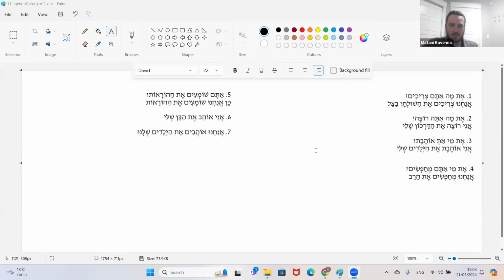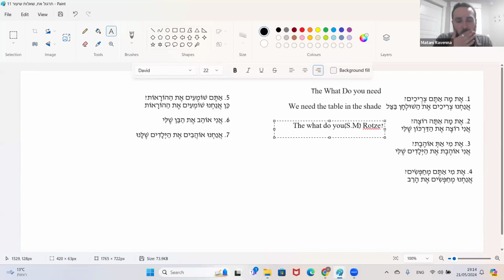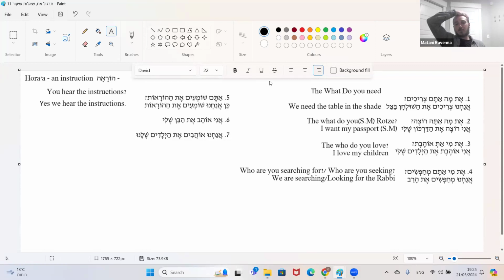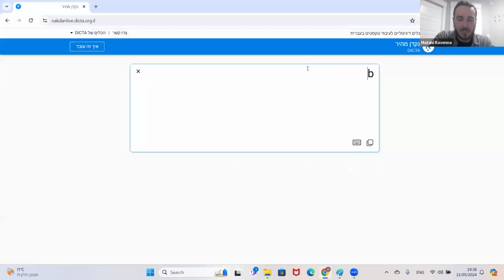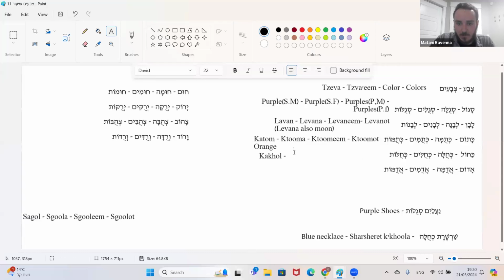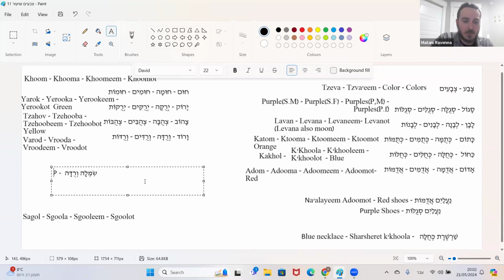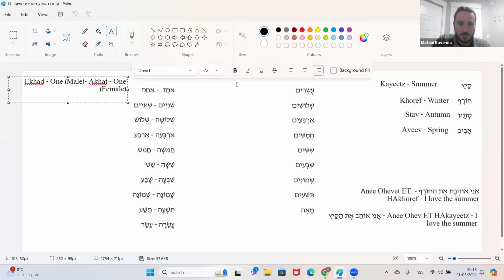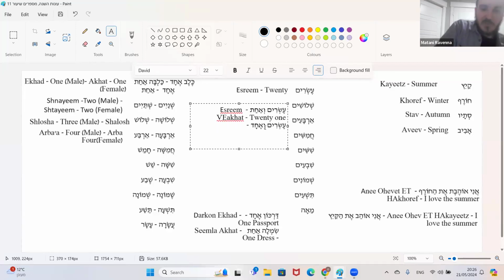Modern Hebrew for Beginners Session 11 Mt. Sinai Synagogue ,May 21, 2024 taught by Matani Ravenna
Modern Hebrew for Beginners Session 11 Lesson   - recorded live on ZOOM for Mt. Sinai Synagogue , May 21, 2024 taught by Matani Ravenna